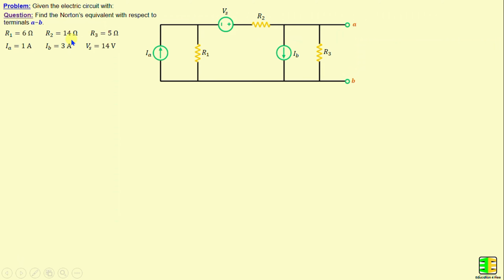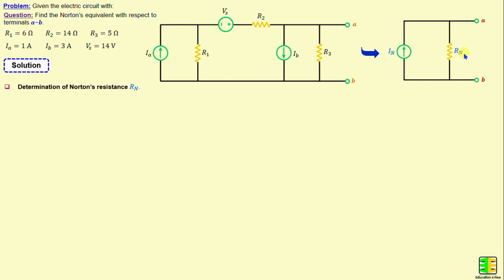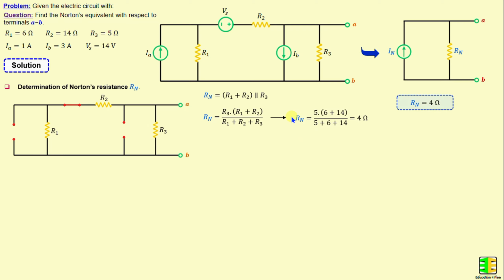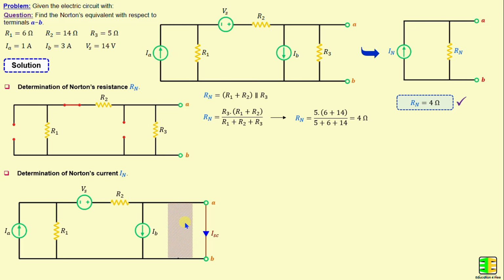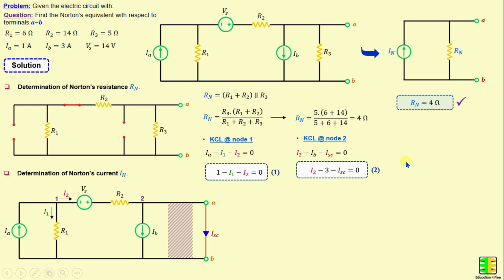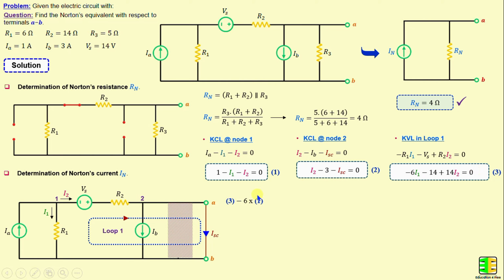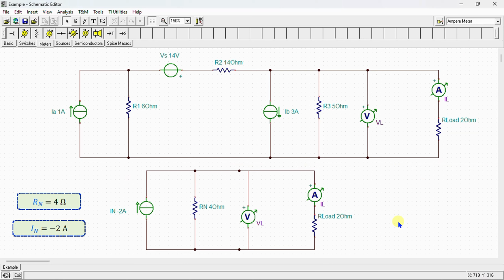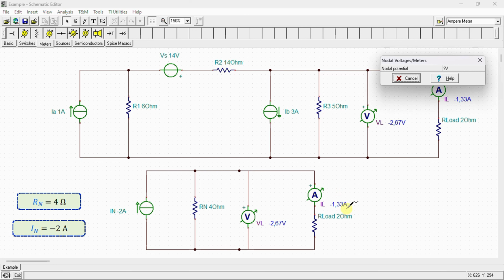Electric Circuits DC | Norton’s Theorem | Solved Problem 5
In this educational video, you will find a comprehensive and detailed example that demonstrates the practical application of Norton's Theorem, a crucial concept in electrical engineering. The video serves as a careful guide, leading you through a fully solved problem and explaining each phase of the procedure with meticulous attention. As you watch the demonstration, you will observe how Norton's Theorem simplifies a complex electrical circuit, and each analysis step is precisely presented, providing a clear and thorough comprehension of the entire process.

0:00 Norton’s equivalent Circuit
1:11 Determination of Norton’s resistance
2:22 Determination of Norton’s voltage
5:24 Simulations: TINA TI 90